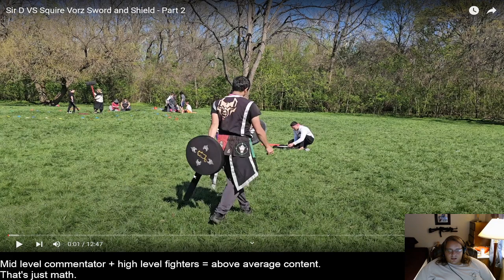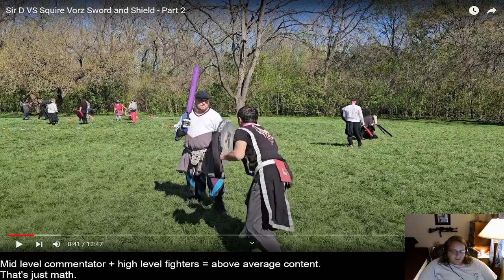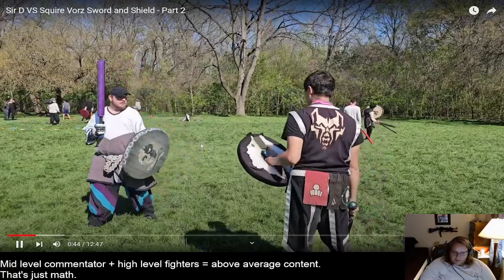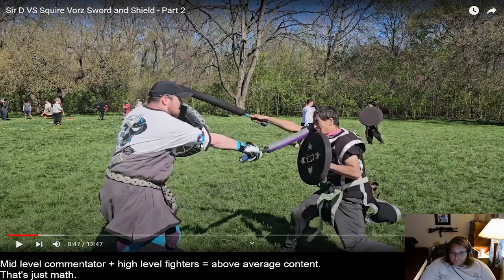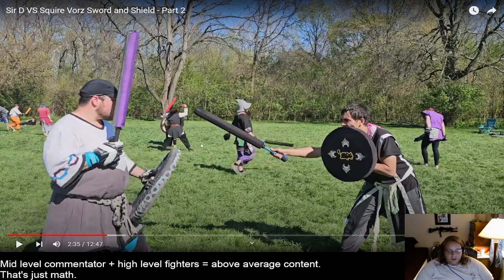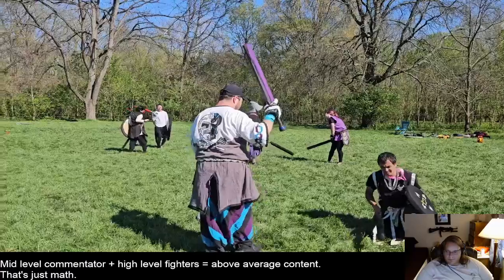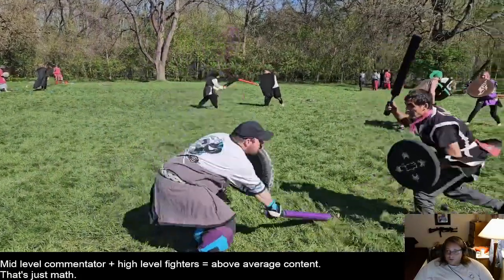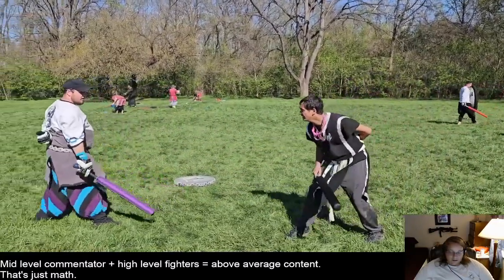Natred Reviews 52, Sir D v. Squire Vorz[BEL]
Recorded during a live stream.
Support the OP! @kyulicks